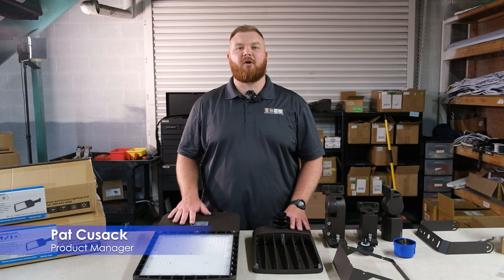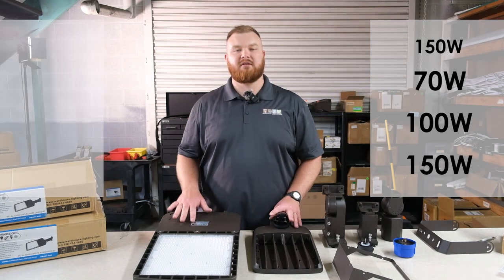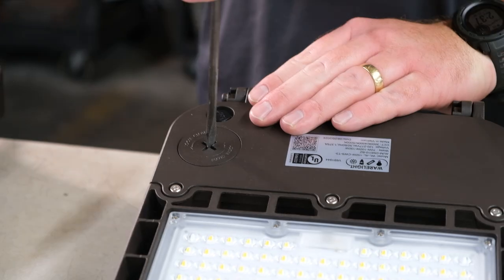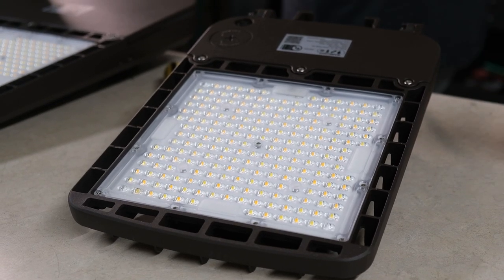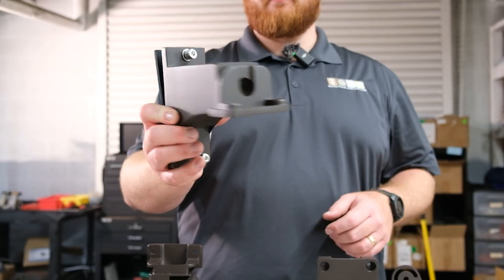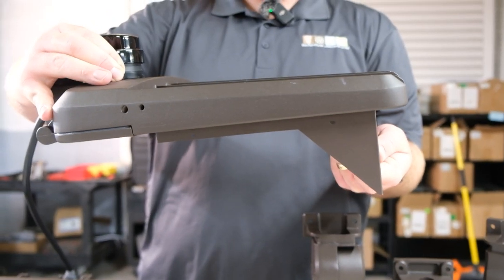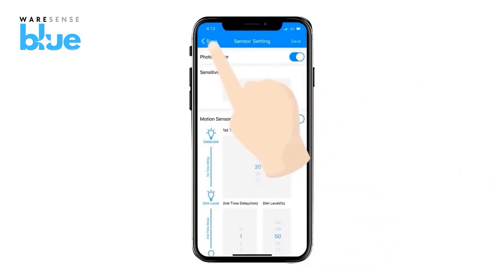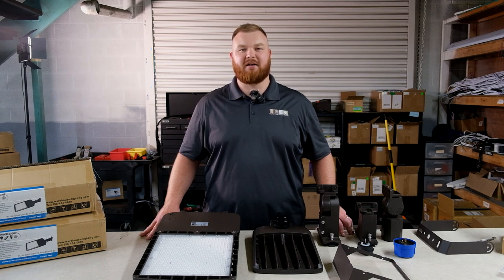WareLight LED Parking Lot/Area Light - Product Overview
Features: 00:04
Light It Up: 00:34
Mounting: 00:59
Accessories: 01:15
Applications:  01:30

Join Pat from Warehouse-Lighting as he introduces our NEW LED Parking Lot/Area Lights. Perfect for many outdoor applications, these fixtures feature selectable CCT and wattage, ensuring you get the perfect light for any setting. Ideal for building exteriors, security lighting, and parking lots. These fixtures have several mounting options making installation straightforward and adaptable to various setups.